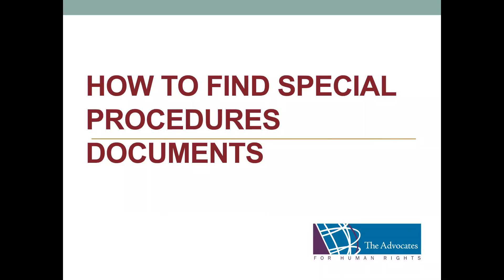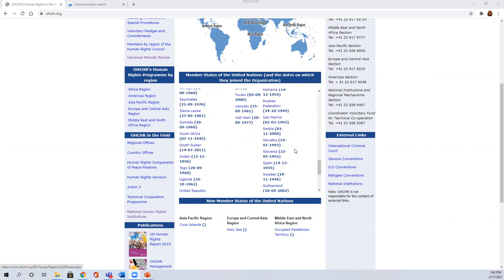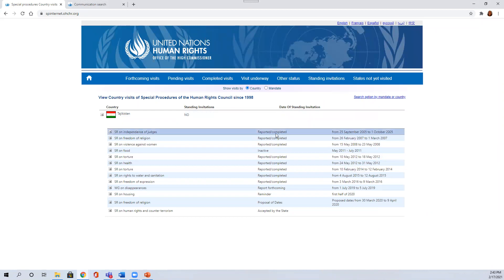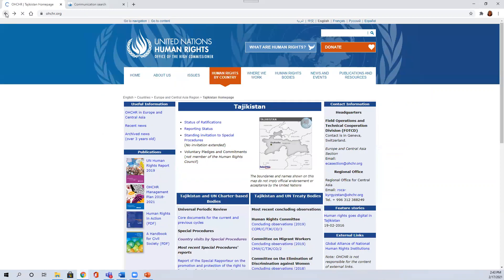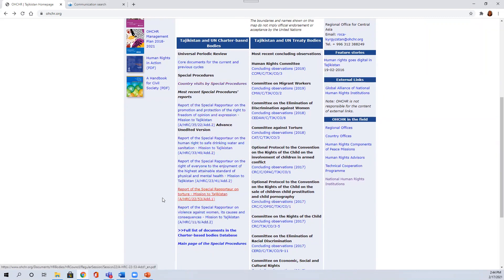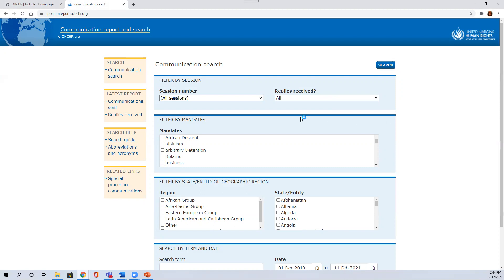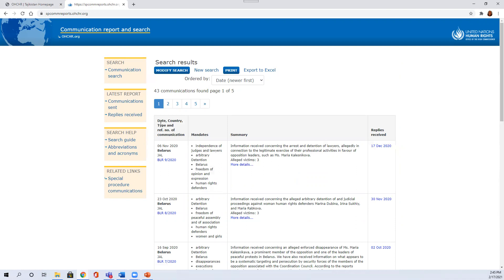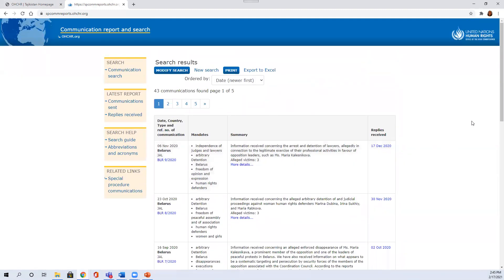How to find special procedures documents